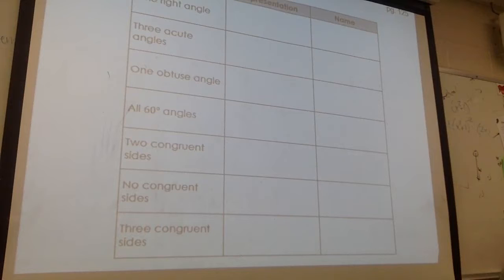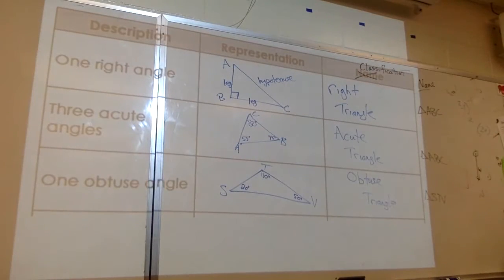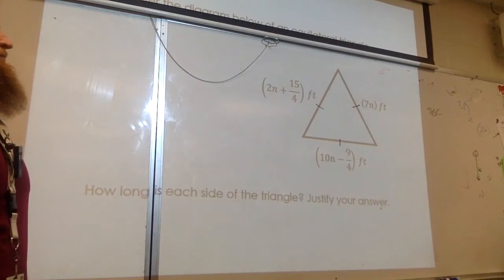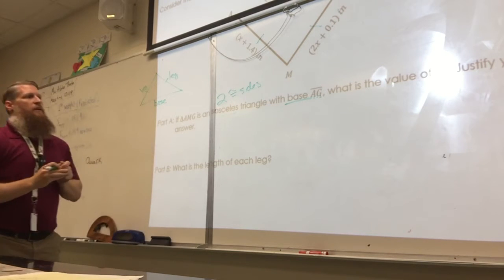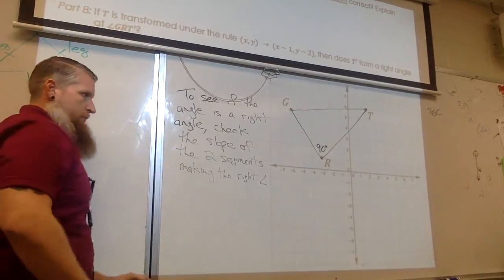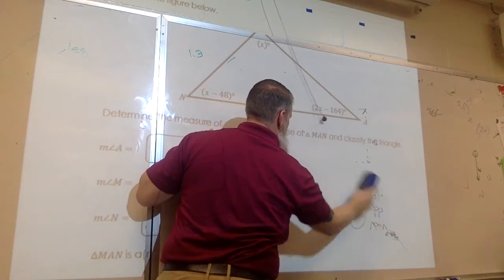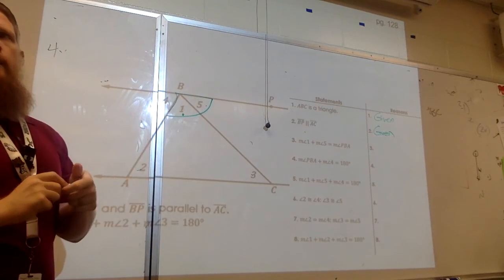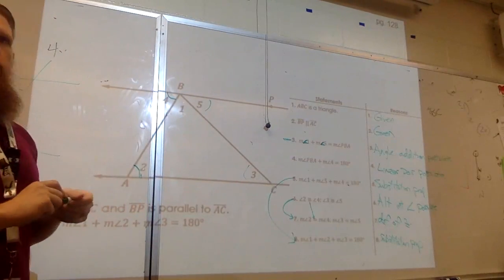Triangle Basics (Geo Honors 10/1/18)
Classifying triangles by side lengths and angle measures.  Find the sum of the interior angles of a triangle.